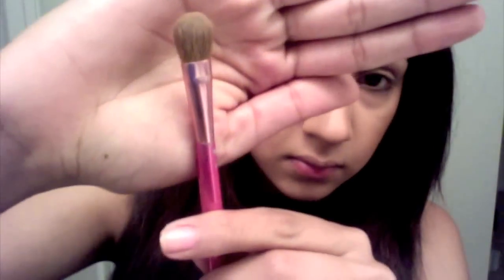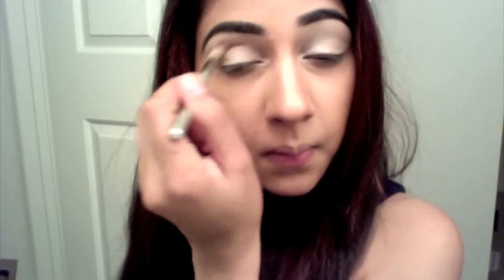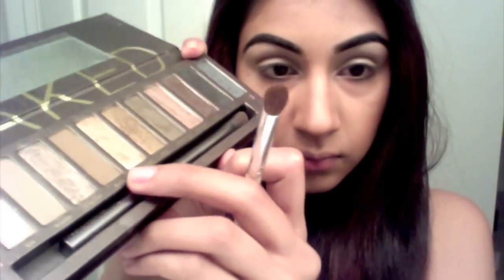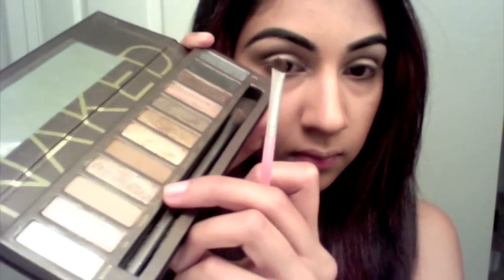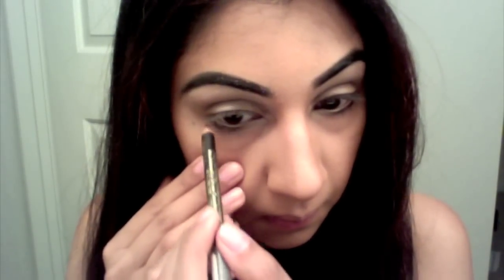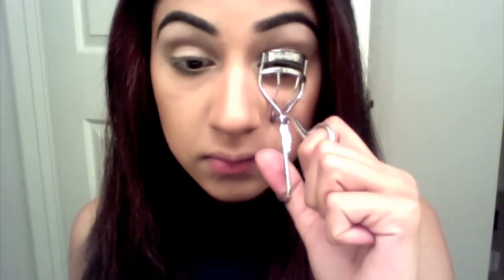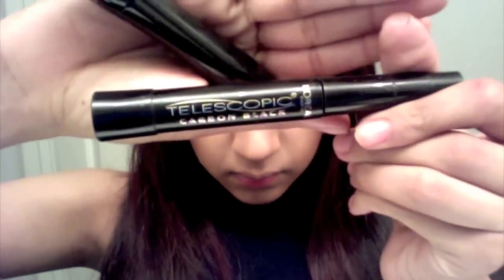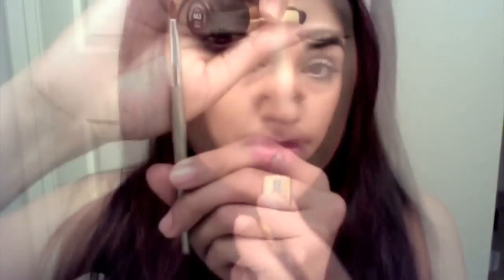Violent Violet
Look out for more videos and let me know your requests! :)

ignore my bags, haven't been getting enough sleep :(